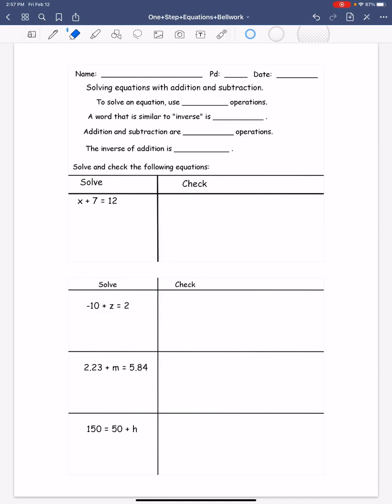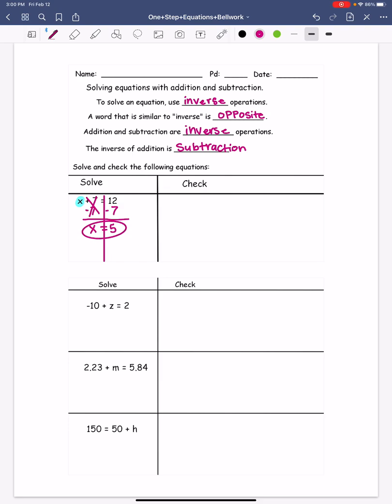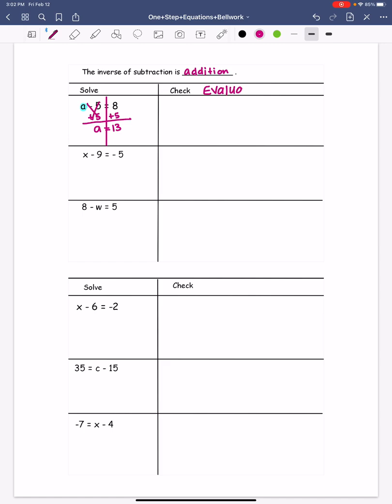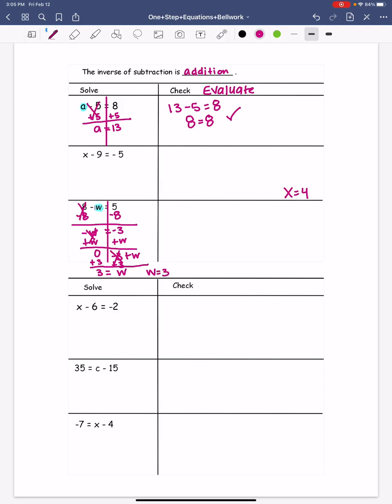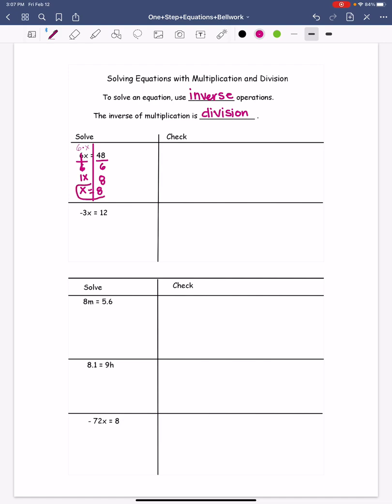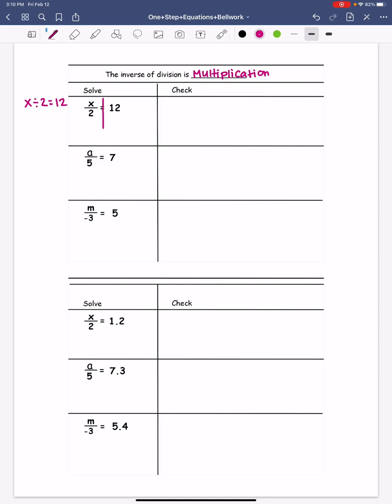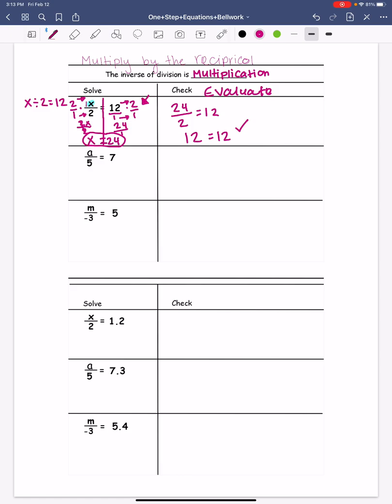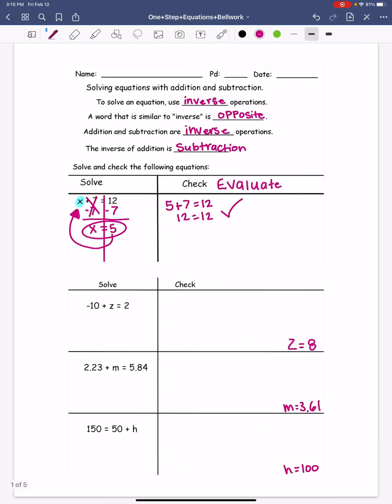Review-solving one step equations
Math 7 JJHS.this video is intended as a quick review for solving one step equations with all 4 math operations.